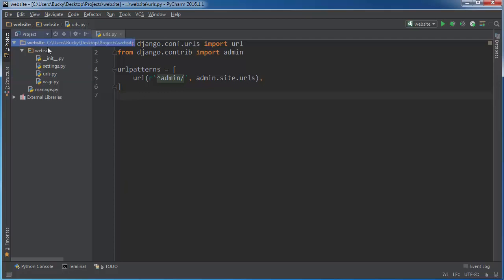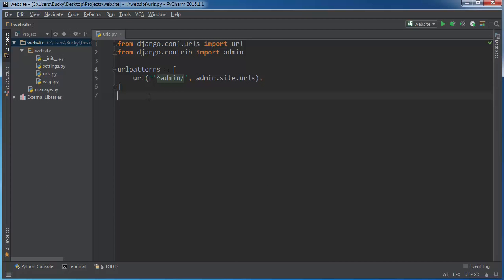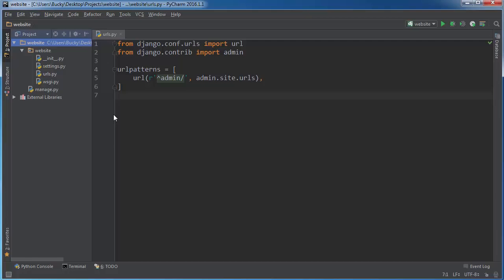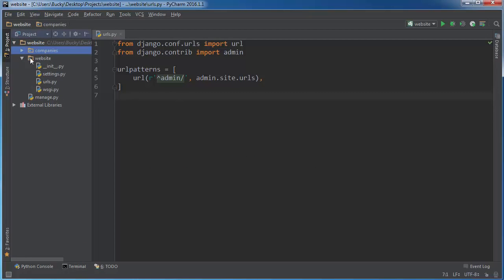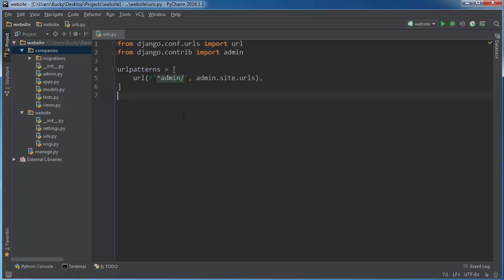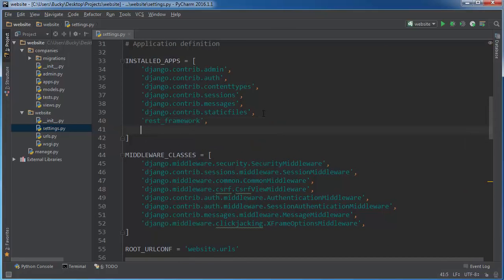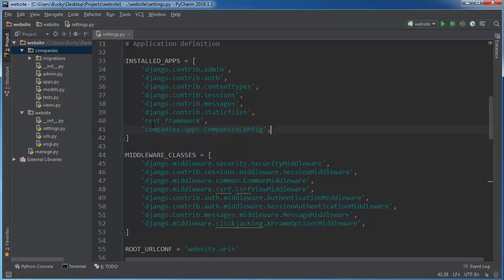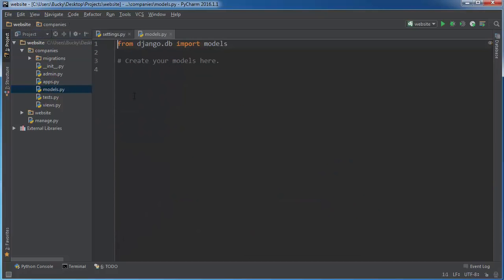Django Tutorial for Beginners 37 REST API Introduction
alright guys welcome back and in this little mini series that I'm going to

start making right now i'm going to be showing you guys how to make a rest api

so if you guys don't know what a rest api is let me explain a real quick again

I'm sure the majority of you do but I'm gonna explain it in real simple terms so

let's pretend that you had this startup idea kind of like I don't know Twitter

something so you made this website and you set up all your code and you

connected to the database and everything was working fine but then you got more

users and they're like a it would be cool to have iphone app so you start

making this app in your like re now I need to figure out how I phones can

connect my database online that's gonna be a pain in the butt whatever next

thing you make is an android app so you have to figure out how to connect your

website's data from there and then let's say you want to make some weird software

application for the desktop learning all that stuff is going to be a pain in the

butt and confusing and incredibly complicated or what you can do is you

can actually avoid all that by creating a rest api so nowadays whenever you are

starting a website or some startup this is actually one of the first things that

people make

so what it is is way that you can have any device in the world access your

website's data through this common kind of a format in the one that we're going

to be creating is Jason so json it's just a data format it's not specific to

any device or whatever and once we have this way to communicate between any

device in your website then you can go ahead and make android apps iphone apps

software you can actually use your API for your website that's what a lot of

people do and it's going to allow you to grow super fast and again like I said

99% of startups nowadays this is actually one of the first things they

create so let's go ahead and get started

so what I did already is actually just cleared everything out i want to start

from scratch since we can't really you know build on what we are to learn it's

kind of like starting from New so you actually need to install the rest

framework first so all you have to do i already have installed

registry pit install tango rest framework and just go ahead and run that

or if you're using pycharm then you can actually do it from the settings like

you install your other packages but once you have that installed then go ahead

and start your project or you can install it after really doesn't matter

so after this i'm just going to go ahead and create one app and for the sample

application what I'm going to do is I'm just going to store stock information so

that way if you want to connect to it and see okay what was the price of yahoo

today was the price of facebook you can do that and then later on if you want to

make like iphone app / android app you can do it really simply so this is just

the first idea that popped in my head but you can do it if you're making a

website like Facebook or Twitter or YouTube or just stop data whatever you

can dream up this is gonna work so i'm gonna go ahead and just start simple app

so Python managed to do I start app companies

maybe I should name is stocks but I don't know it's going to have a bunch of

company information so the area

alright so before you started with the fun stuff we just need to take care of

some kind of housekeeping and that is pop open your settings and we need to

configure everything so down in your installed apps again make sure that you

have the rest framework installed surest framework and also we need to let Jago

know that hey we created this app right here companies so you just go companies

app companies config alright so now he knows that we are using the rest

framework and we have app called companies looking good mate

so now what we can do is we can actually hop over to companies models and just

start making your class of you know users or blog post or in this case I'm

just going to have stock data so I'm just going to say class

stock models model